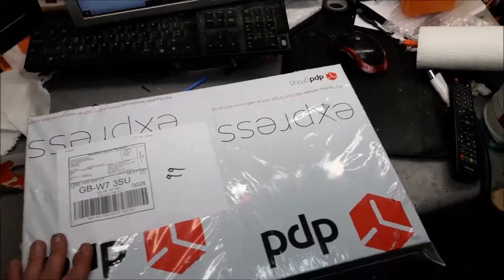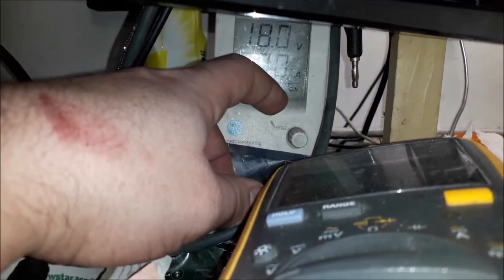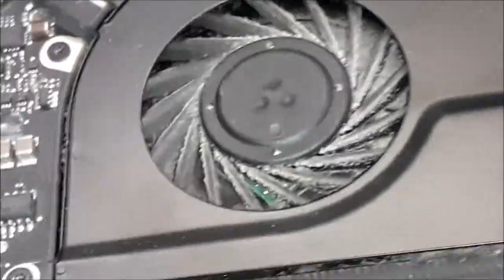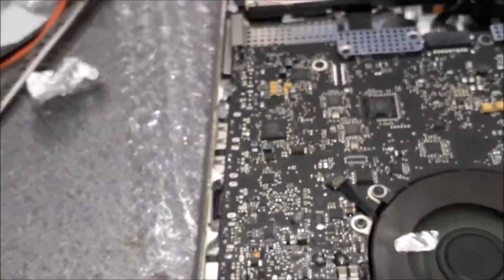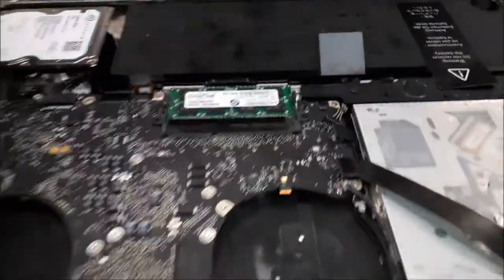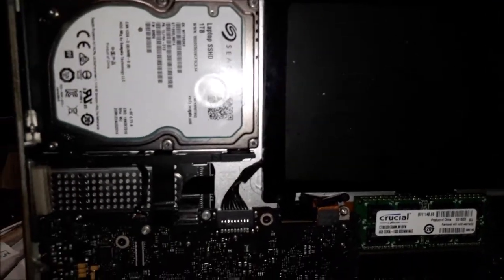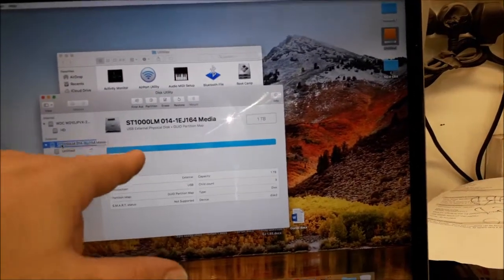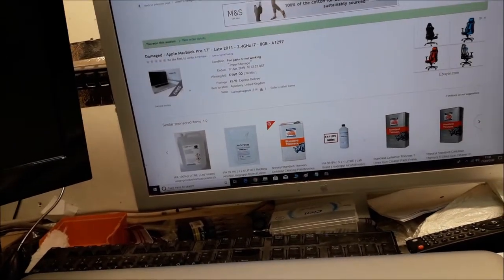MackBook Pro 17 2011 JACKPOT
I bought this laptop from Ebay and when i got it I have a wonderful surprise :)

 Backlight problem with free 1TB harddriver and 16 GB ram :)